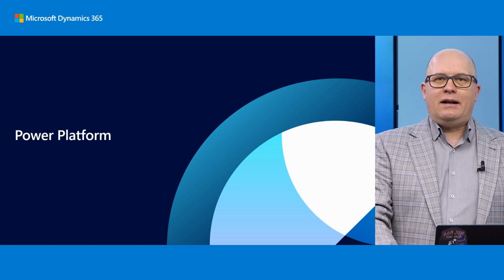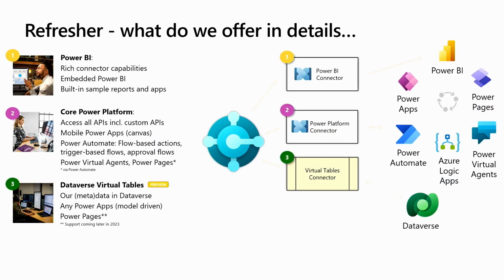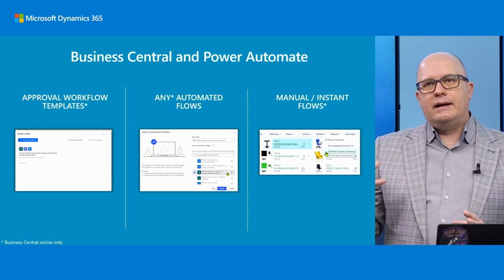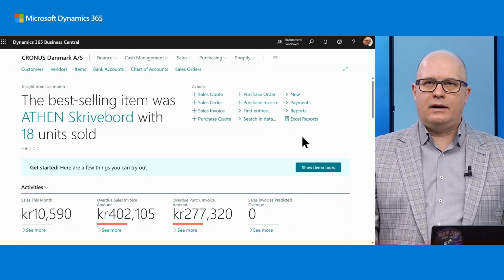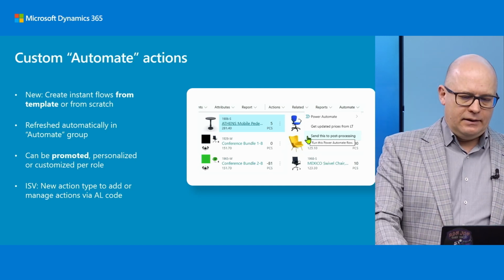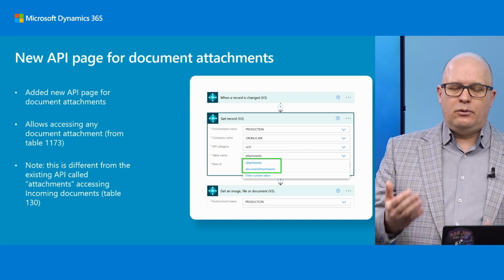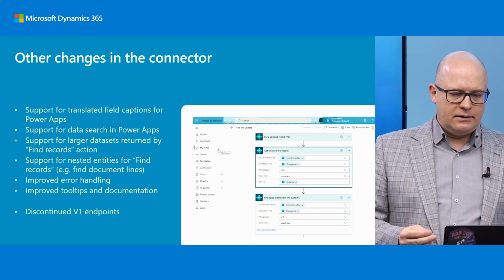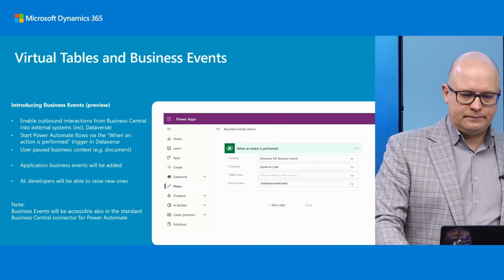Business Central 2023 Wave 1 - What's new: Power Platform Integrations